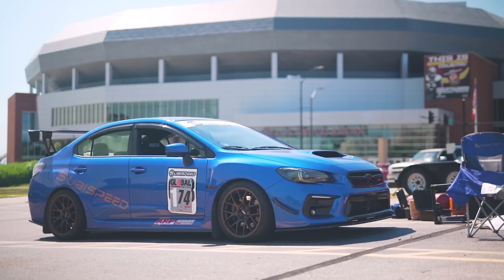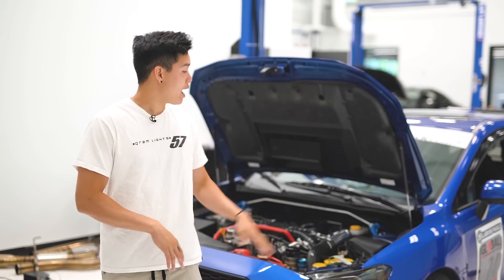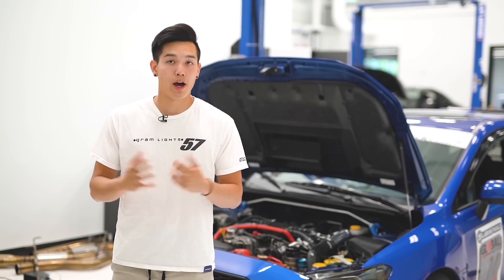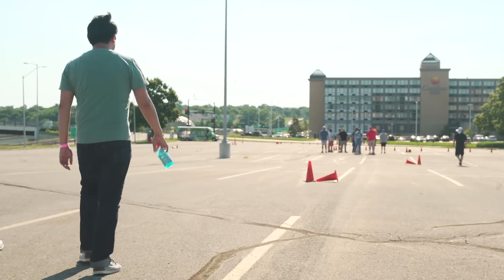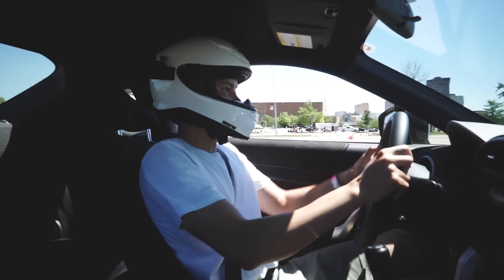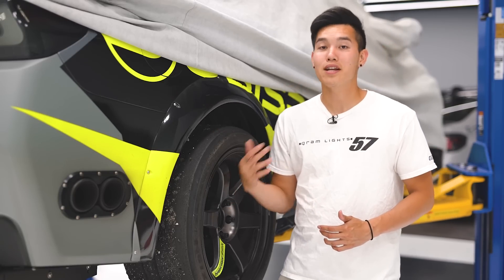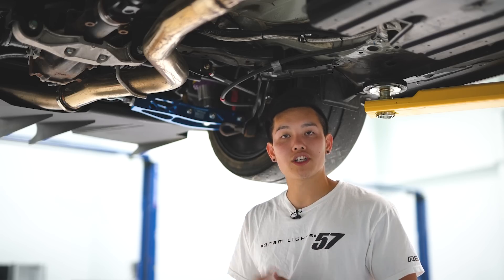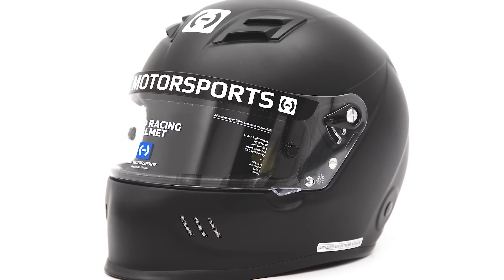How to Start Autocrossing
Ever wonder what it's like to drive your car at the limit? Well you should definitely try autocross as it's one of the safest forms of racing and the least expensive as well! You don't need a highly modified car, all you need is a safe car in working condition and a helmet! Kevin goes through what you need to do to get started!